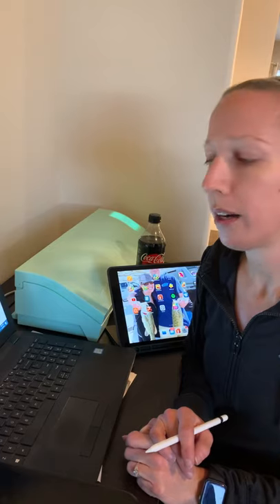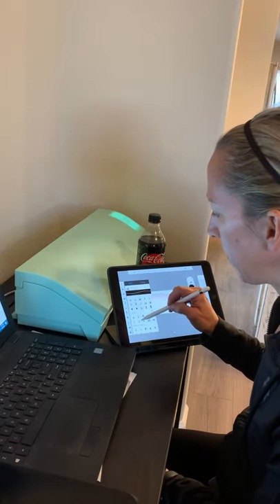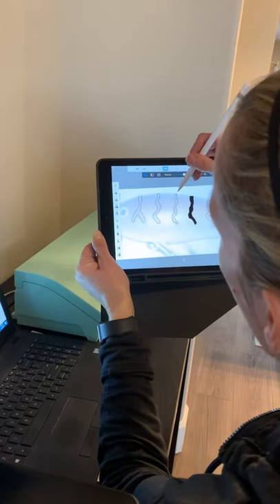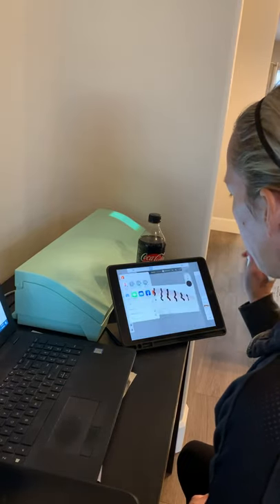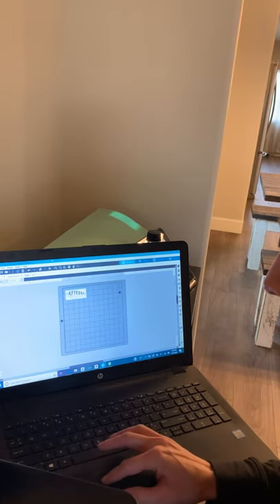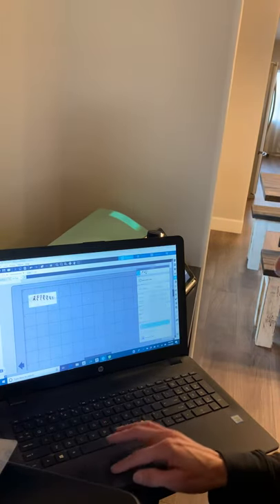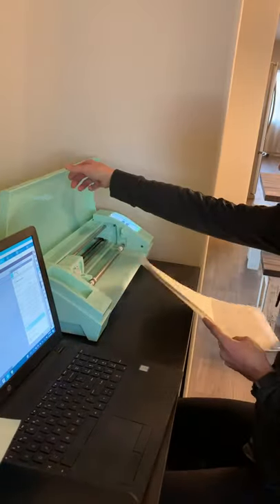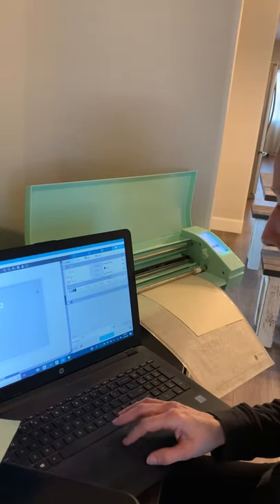Cutting Stencils with Silhouette Cameo or Cricut for Lure Painting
Cutting Stencils for Lure Painting with Silhouette Cameo - Tutorial Start to Finish with Design using Autodesk Sketchbook App